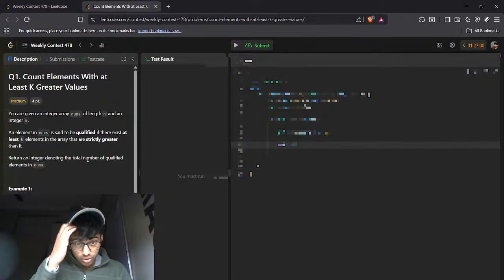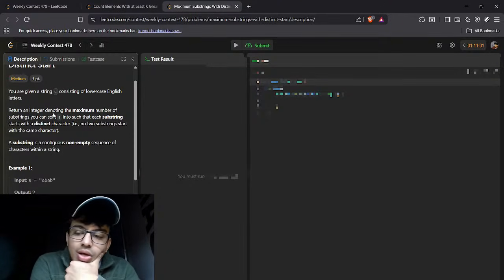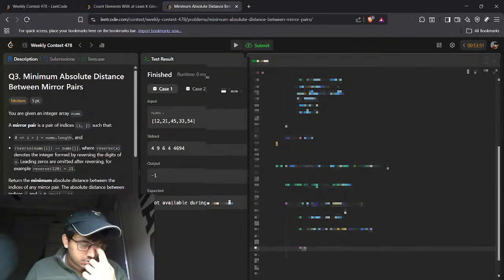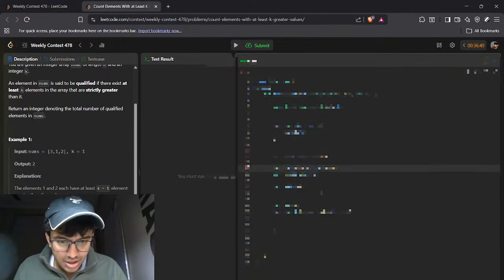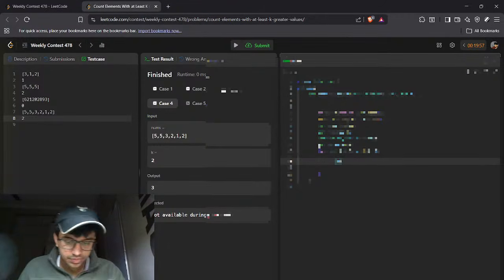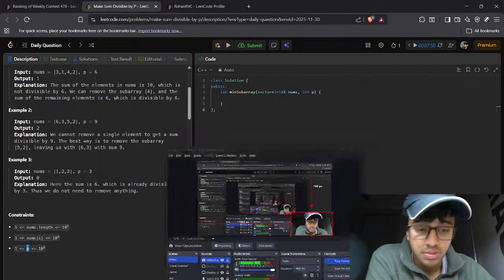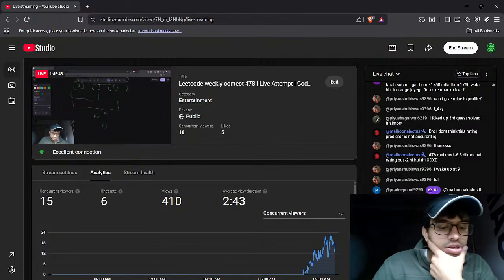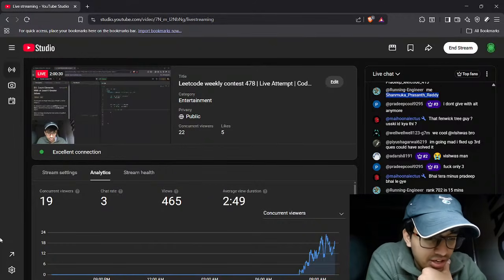Leetcode weekly contest 478 | Live Attempt | Code hidden until contest ends!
4th year (2026 grad) CSE student from Delhi.